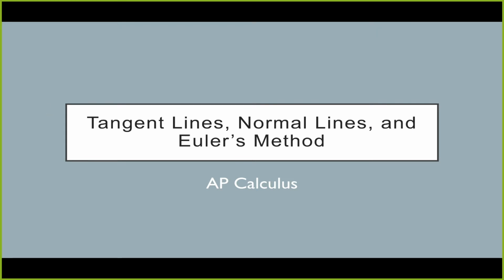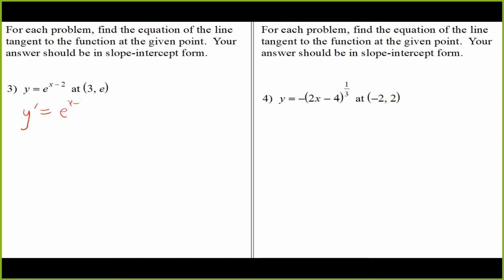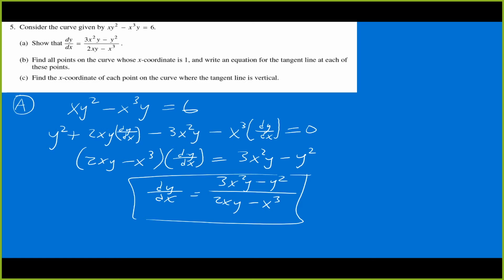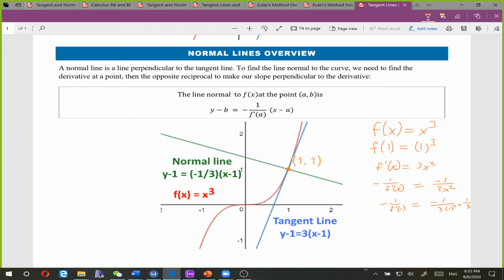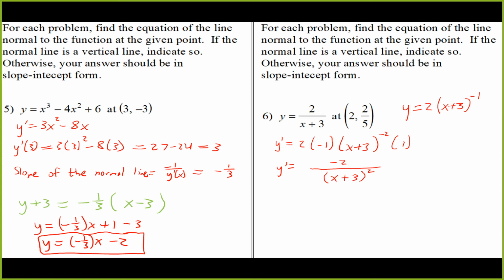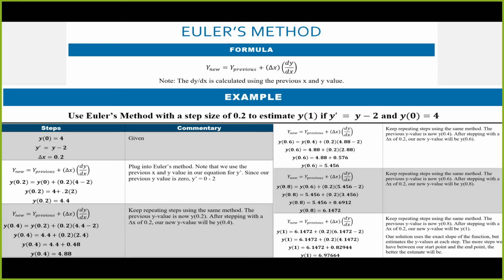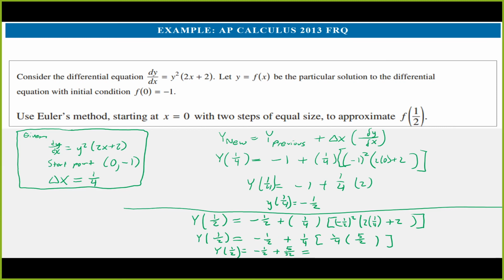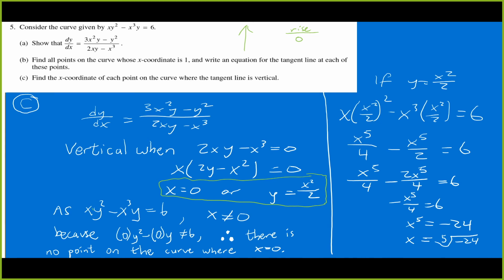Tangent Lines, Normal Lines, and Euler's Method